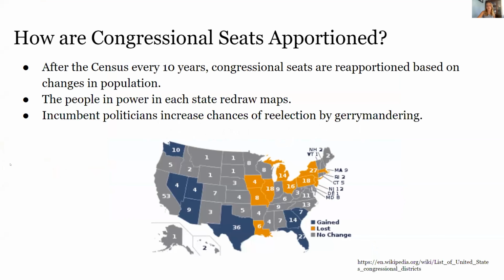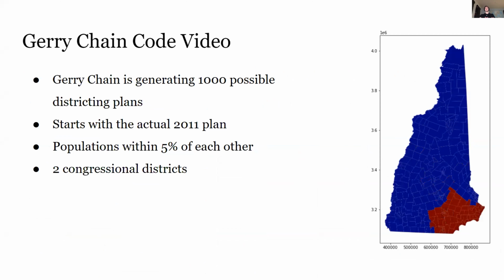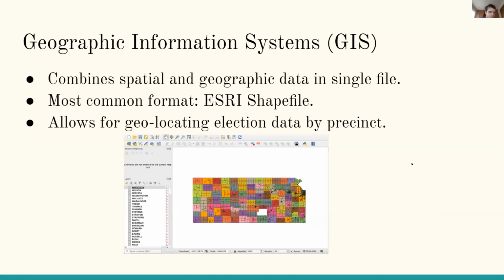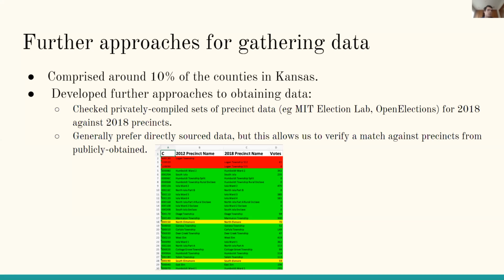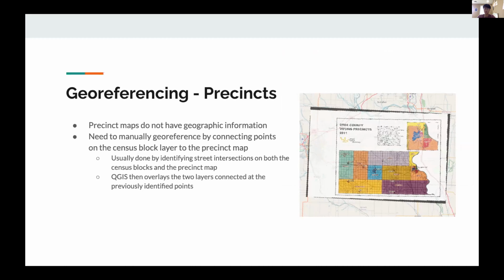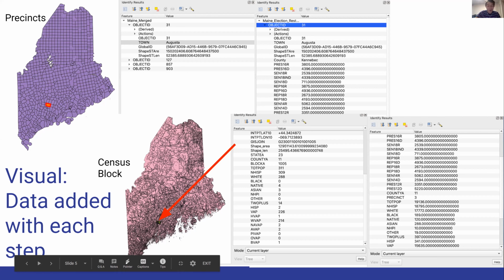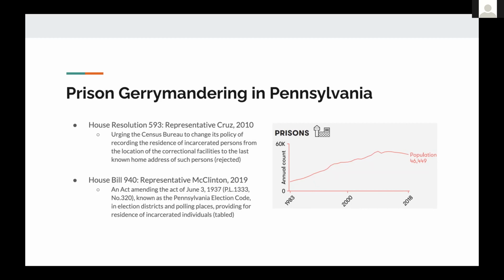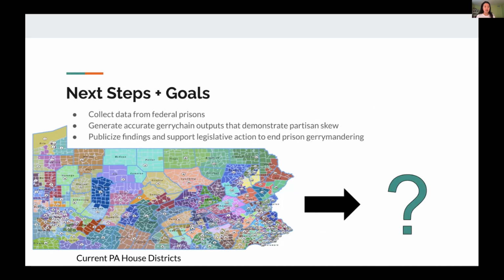Districting Data REU presentations, 30 July 2020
Order of presentations:
-- New Hampshire and Introduction, by Sara Asgari, Quinn Basewitz, Ethan Bergmann, Jack Brogsol, and Dylan Torrance
-- Kansas and contacting counties, by Parker Snipes and Theo Uy
-- Nebraska and digitizing maps, by Kevin Choi, Keegan McKenna, and Alicia Yang
-- Maine and joining data, by Katie Knox, Jorge Lopez-Nava, and Nathan Pitock
-- Prison gerrymandering in Pennsylvania, by William Hoganson, Nathan Pitock, Madeleine Ward and Jasmine Xie

Many additional students worked on these projects but did not present in this video!
-- NH: Martina Kampel, Becca Keating, Hulices Murillo
-- KS: Ellen Adams, Kenny Gwon, William Hoganson, Vinay Keefe, Simon Moore, Ethan Rothenberg, Madeleine Ward, Jasmine Xie
-- NE: Jiahua Chen, Celia Parts, Poonam Sahoo, Justin Snyder, Kevin Xin
-- ME: Nathaniel Cox, Angus Lam, Jennifer Paige, Powell Sheagren, Victoria Song

all groups advised by Diana Davis